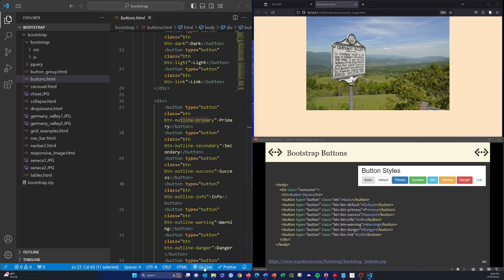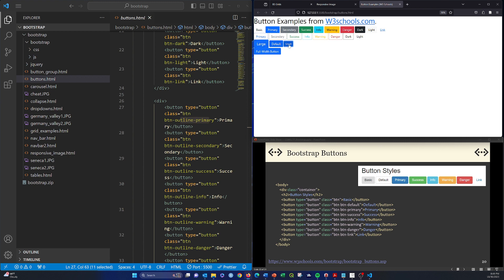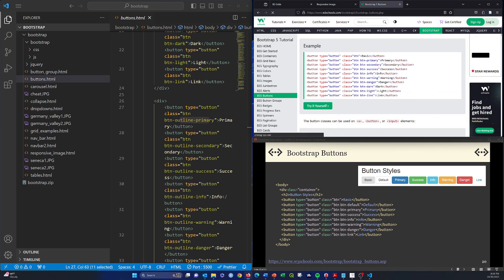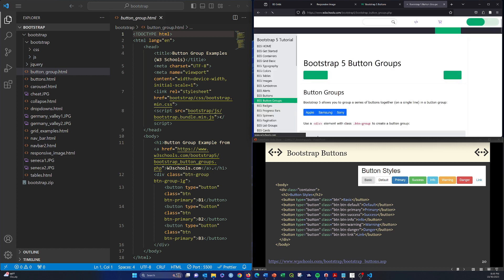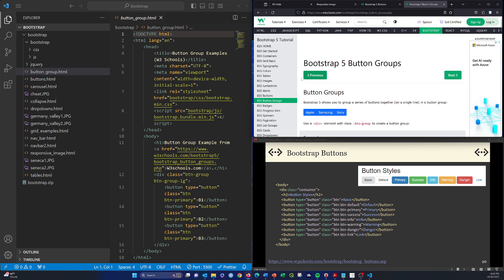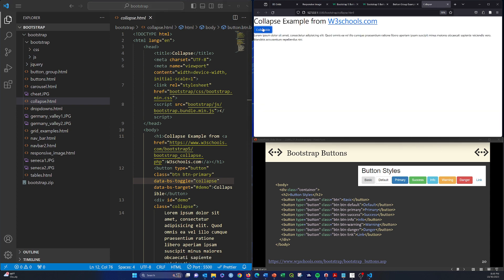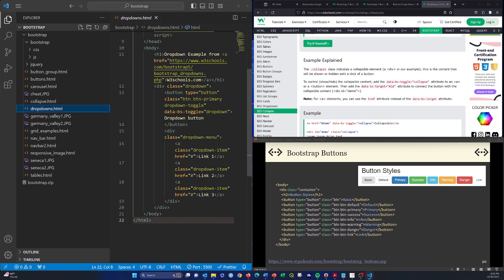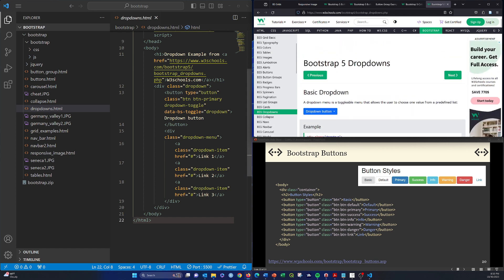Bootstrap: Buttons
This video was produced by West Virginia View with support from AmericaView This material is based upon work supported by the U.S. Geological Survey under Grant/Cooperative Agreement No. G18AP00077. The views and conclusions contained in this document are those of the authors and should not be interpreted as representing the opinions or policies of the U.S. Geological Survey. Mention of trade names or commercial products does not constitute their endorsement by the U.S. Geological Survey.